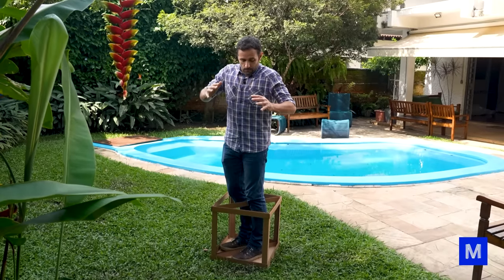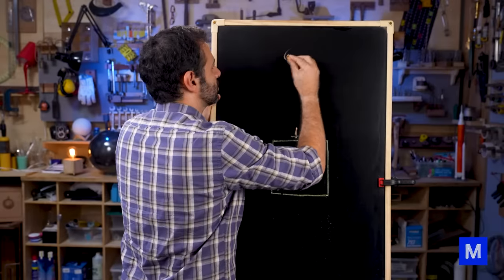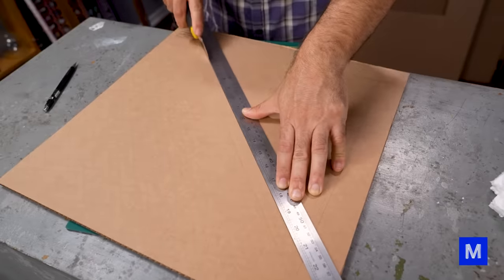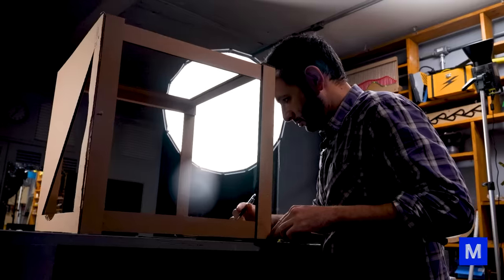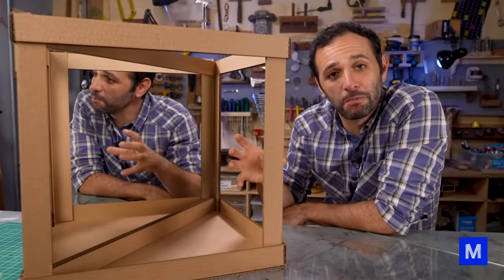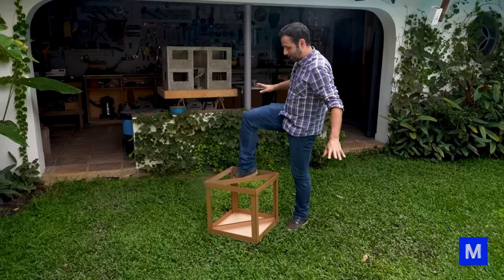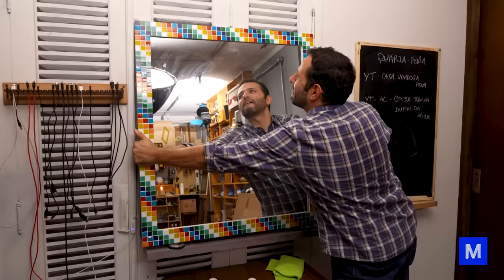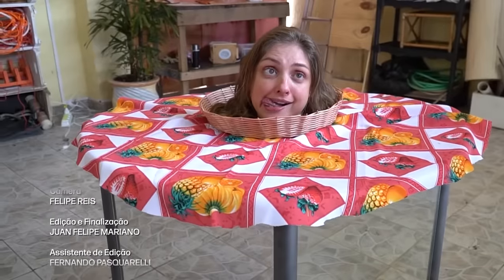DESLIGAMOS a GRAVIDADE? Ilusão IMPRESSIONANTE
Nós vamos te ensinar como desligar a gravidade do corpo… ou quase isso! Para esta experiência, você vai precisar de um espelho de 60 cm por 40 cm e papelão.

Olhando para esses materiais, você já deve ter entendido que se trata de uma ilusão de ótica, não é mesmo?

Então, vamos entender a lógica física da experiência? Uma propriedade muito bacana do espelho é que, ao olhar para o objeto, a distância entre o nosso nariz até o espelho é a mesma do espelho até o reflexo do nariz. Além disso, há um detalhe do corpo humano. Nosso corpo é espelhado, sendo um lado praticamente idêntico ao outro.

E aí, bora fazer em casa?

CRÉDITOS
Direção e apresentação: Iberê Thenório
Direção executiva: Mari Fulfaro
Direção de Conteúdo: Fernando A. Souza
Direção de Produção: Tiago César Silva
Coordenação de Edição: Thaís Paneto
Coordenação de Comunicação: Noelle Marques
Produção de Conteúdo: R. Pena Spinelli
Consultoria Técnica: Arthur Lasak Okuda, Luiza Egger e Vitor Moreira
Câmera: Felipe Reis
Edição e finalização: Juan Felipe Mariano
Assistente de edição: Fernando Pasquarelli